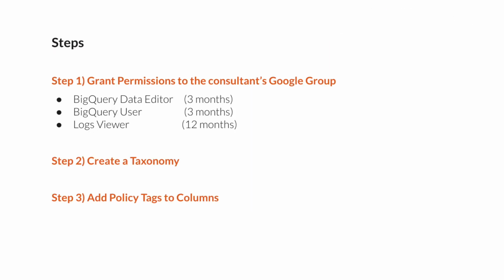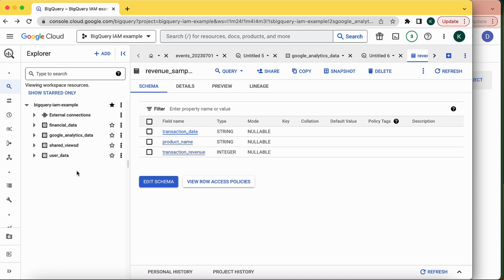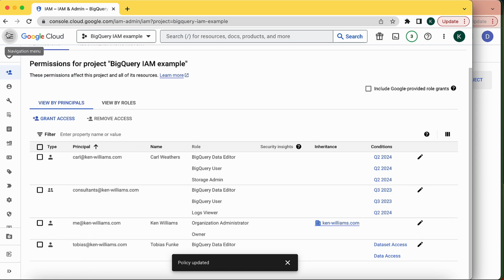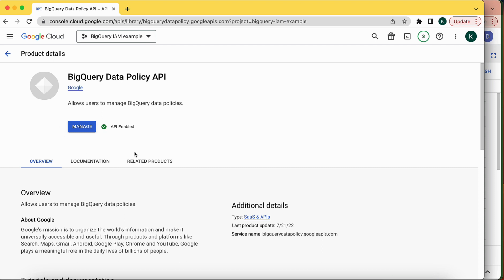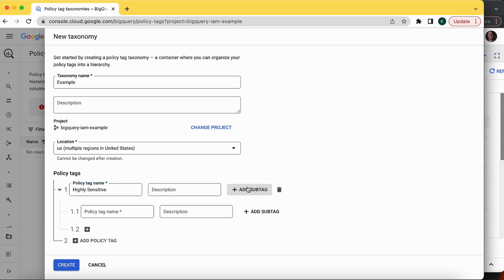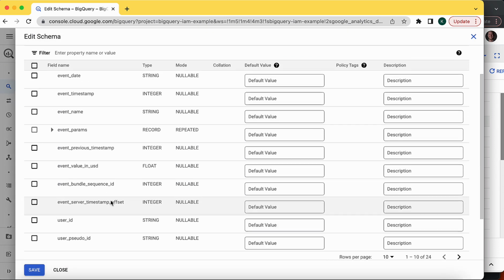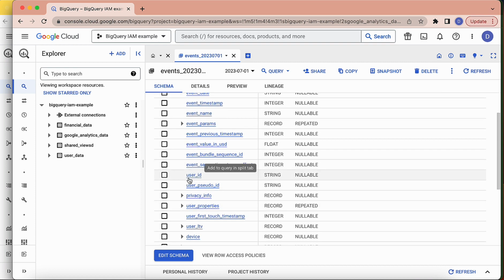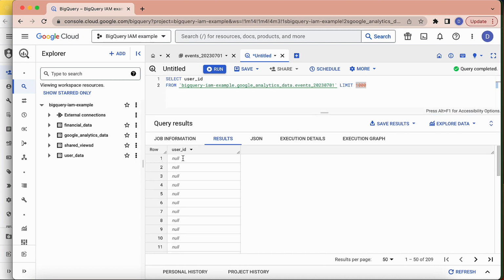Restricting Access to Columns in BigQuery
In this video I will show you how to use Policy Tags to restrict access to columns that might have sensitive data in a BigQuery table.